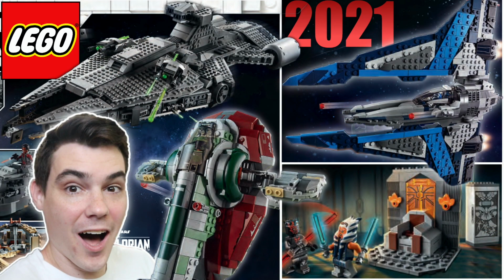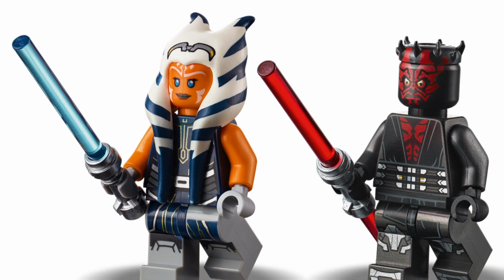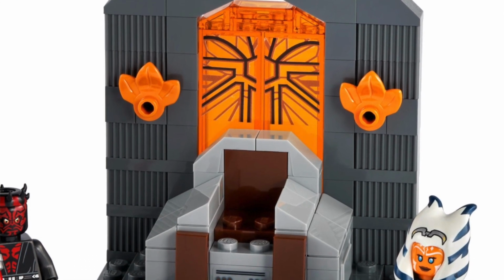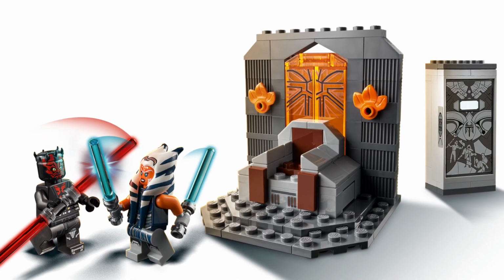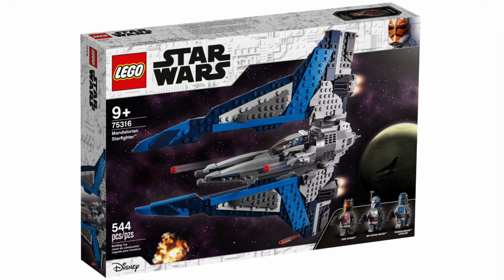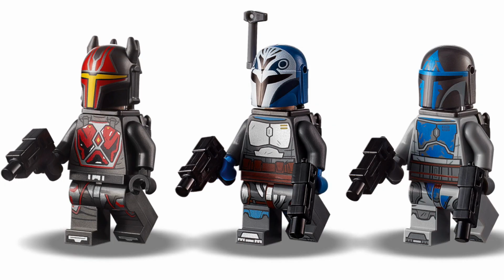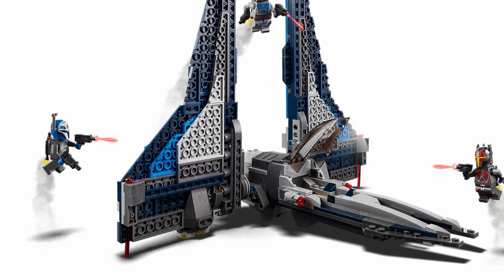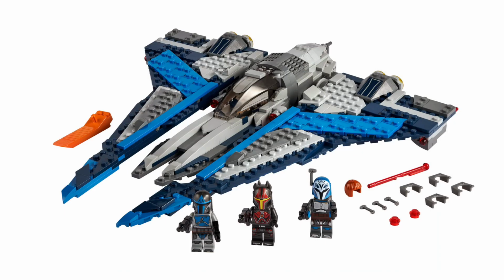MORE LEGO CLONE WARS Summer 2021 Set Pictures!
We now have HD images of both LEGO Star Wars The Clone Wars Summer 2021 sets! I go in-depth on the good & the bad of the 75310 Duel on Mandalore (Ahsoka Tano vs. Darth Maul) & 75316 Mandalorian Starfighter! Both sets are based on Season 7 of The Clone Wars and include incredible LEGO Star Wars Minifigures!